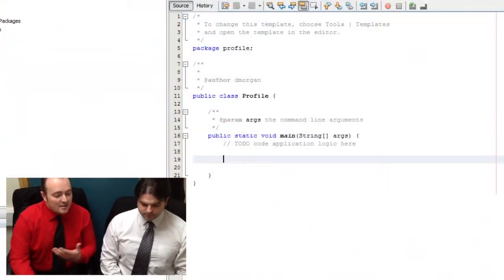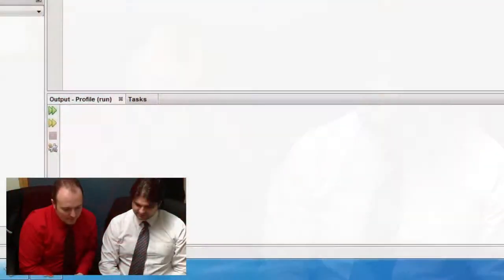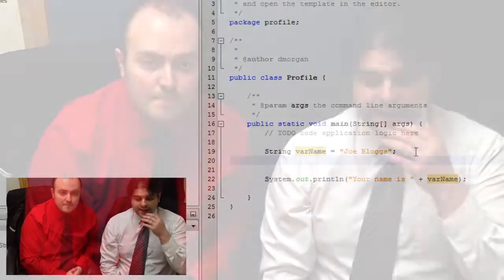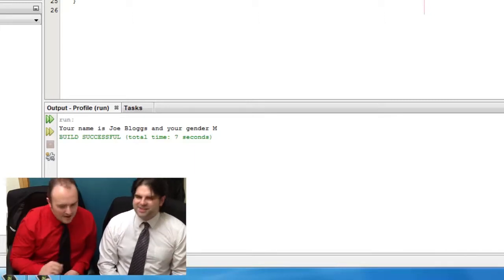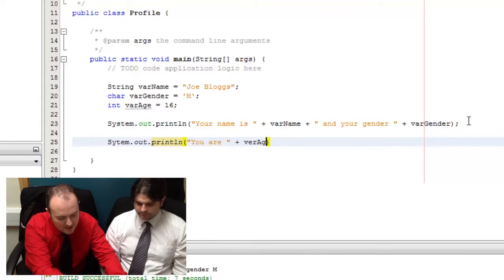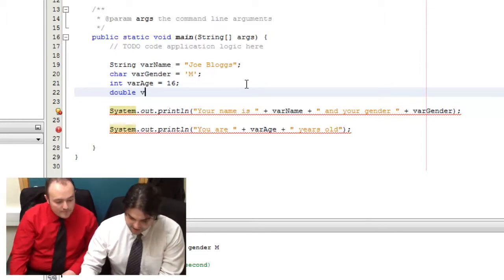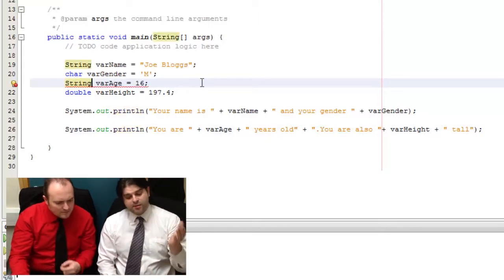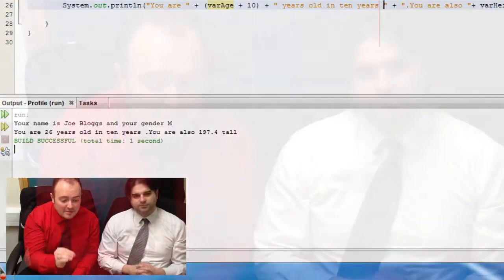Basic Java 2 - Data Types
MoFo Education presents: a guide to Java for Students by Teachers. In this episode we discuss how to install and set up and IDE and write your very first Java program.